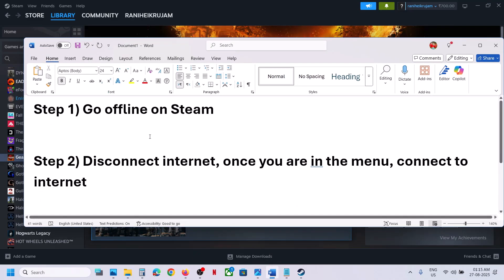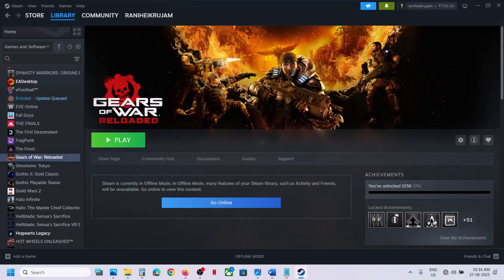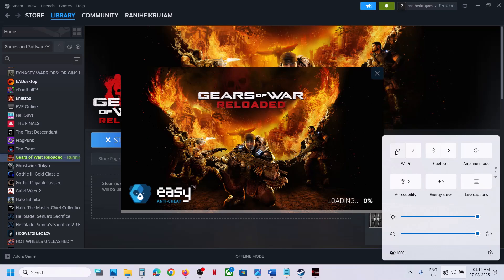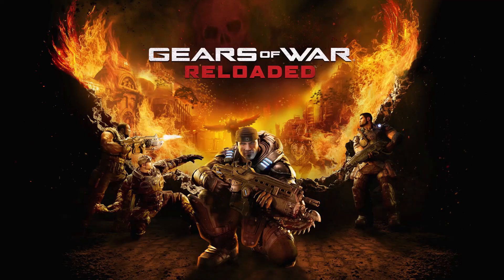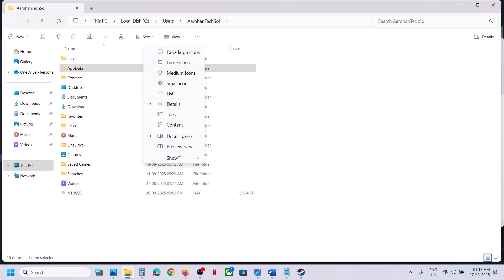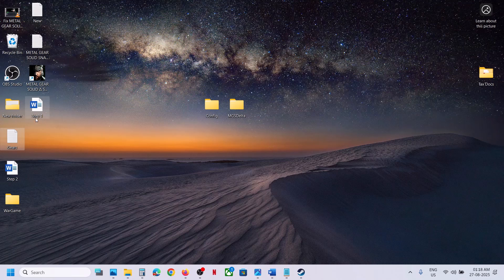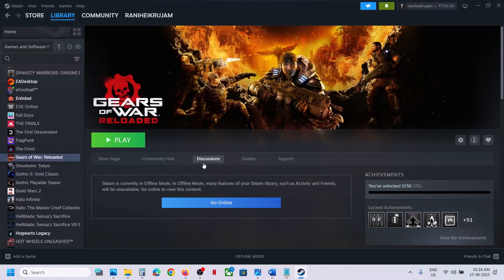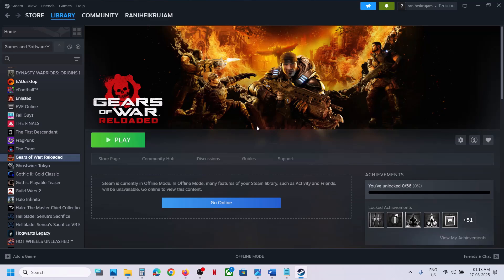Fix Gears of War Reloaded Startup Crash/Crashing After Start On PC (Steam Users)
Fix Gears of War Reloaded Crash After Launch/At Launch On PC, Fix Gears of War Reloaded Crash On Startup Crash, Fix Gears of War Reloaded Crashing After Start On PC